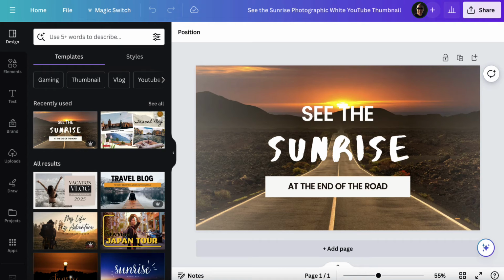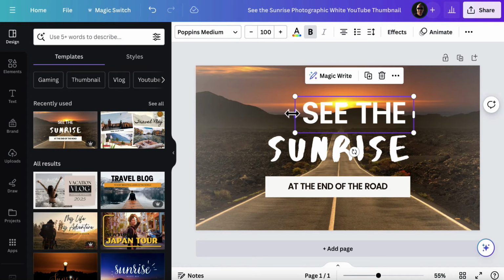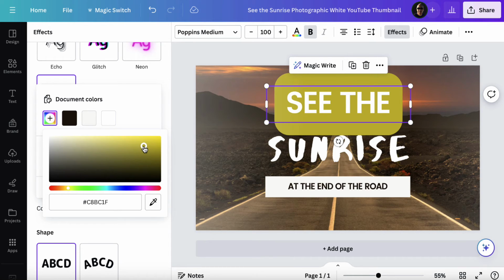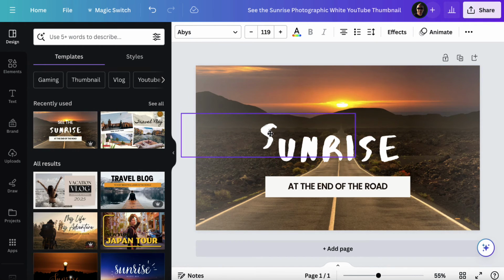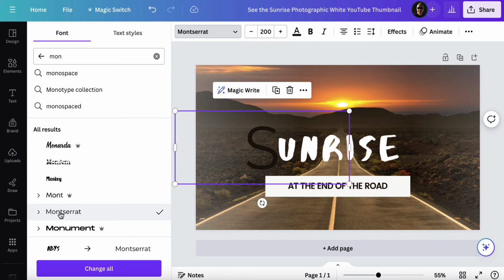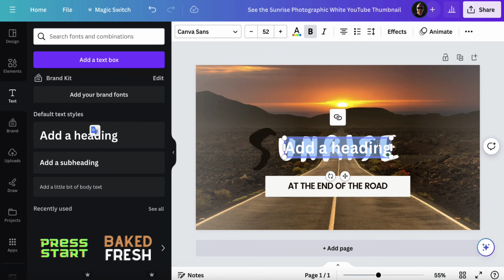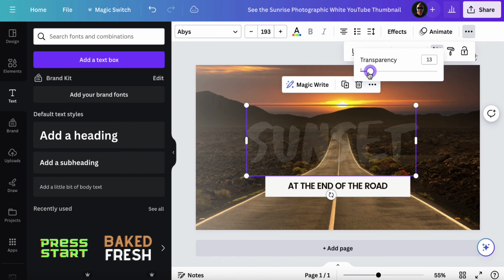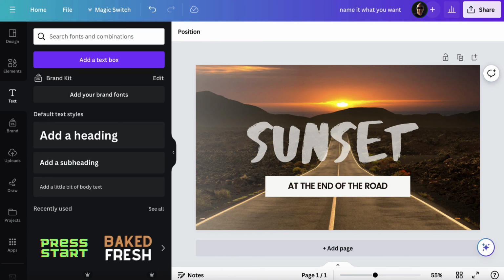How To Edit Text In Canva in 2024 🎨 + Edit ONE Letter Tip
★ This video shows you how to edit text in Canva for beginners. I also showed how to edit ONE letter in a word, which many people have asked about.

We look at resizing, aligning, font changes, colours, backgrounds, transparency, etc.

My Training Courses:

1. Master Video Marketing

2. Get Video PLR Monthly

4. List Building

5. Build Your First Niche Site or Blog

5. Build Your First YouTube Channel

5. YouTube Ads and AI